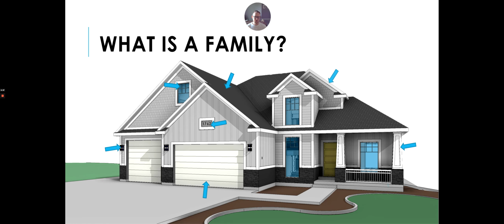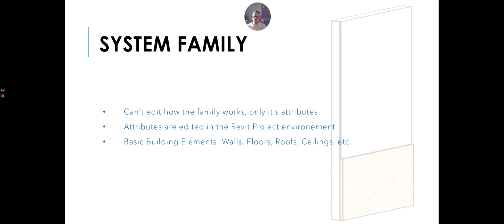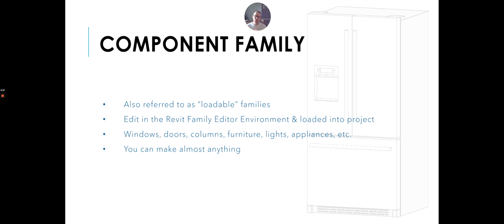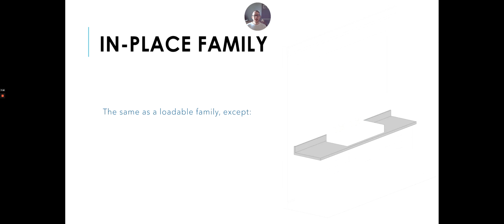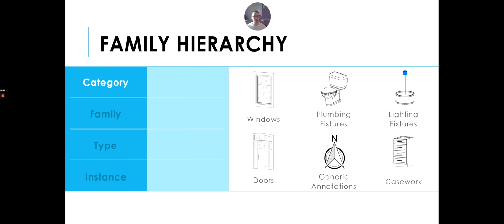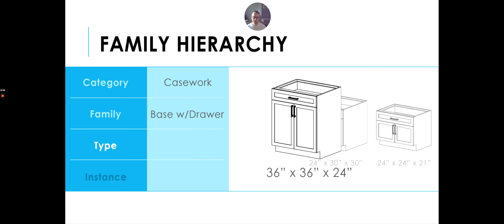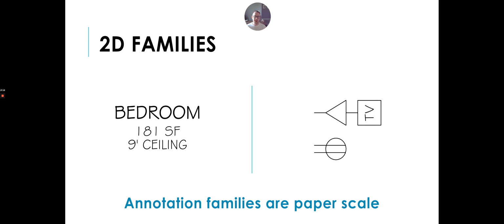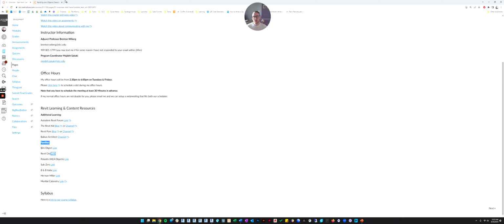04 0 Lecture Understanding Revit Families 🏠